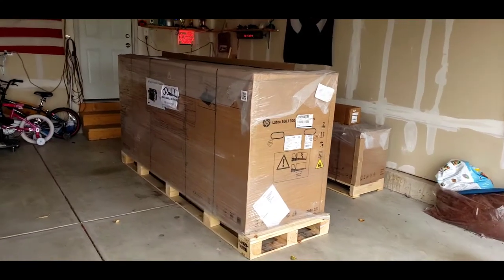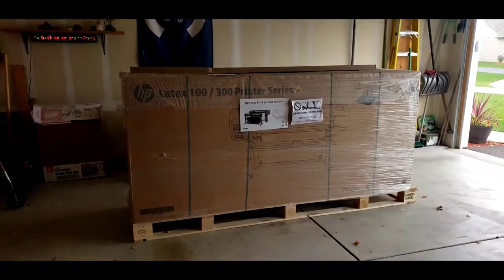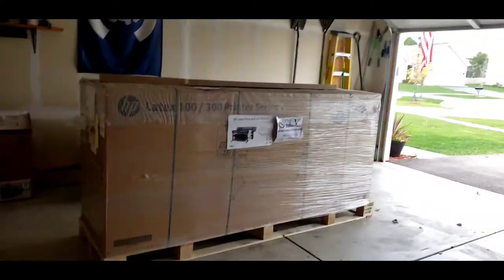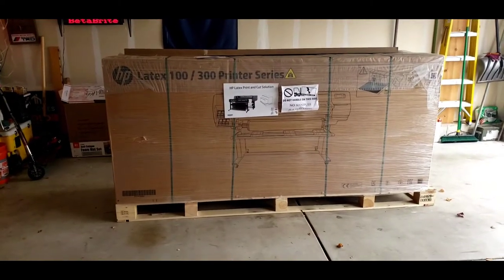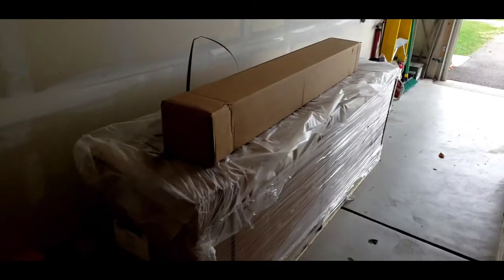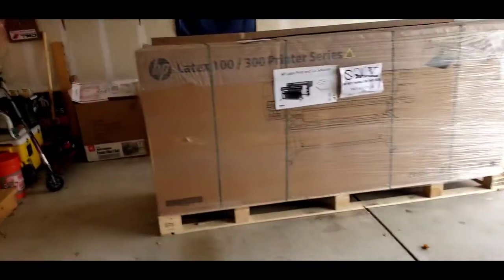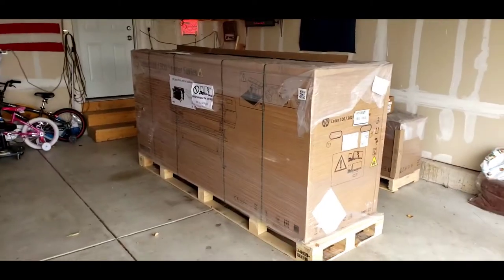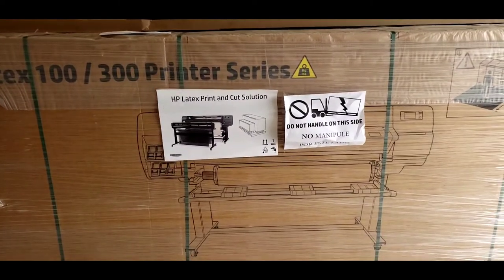HP Latex 115 HP cutter combo is here! huge boxes in my garage!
Some of my equipment link

71" Banner Trimmer ( other sizes their as well)
24" safety ruler ( LOVE THIS ruler )
12" safety ruler
31" Big Blue safety straight edge
18"x4'x4" shipping boxes
4mil 4" x 500' pink poly tubing
16" Bag Sealer
24" x 24" photo booth

25+ years of CNC & Commercial Sign and Large format printing!

Printers & Equipment in our shop we have and run:
50w c02 Laser cutter / engraver
24"x24" photo booth